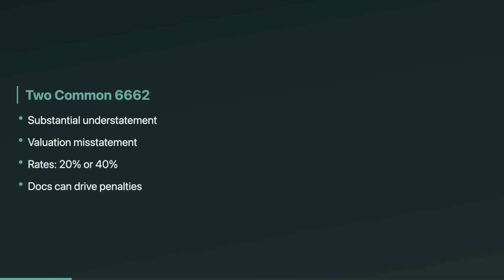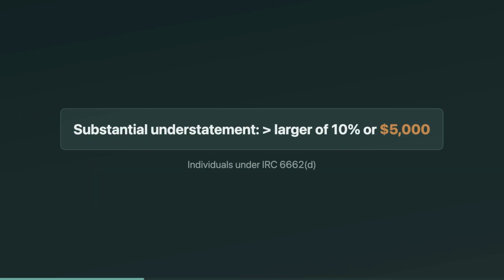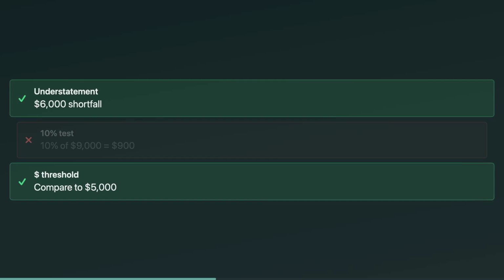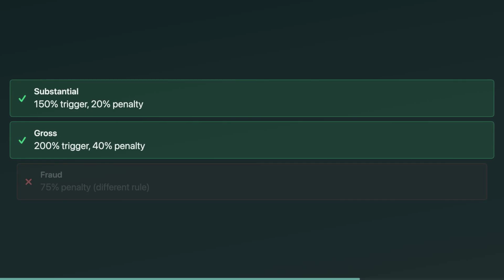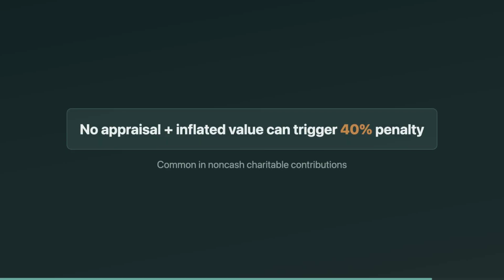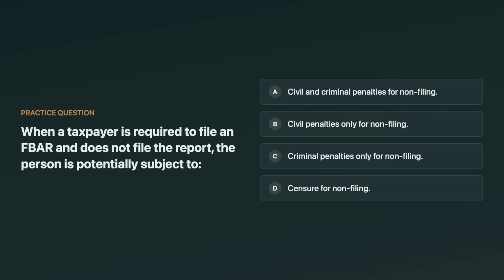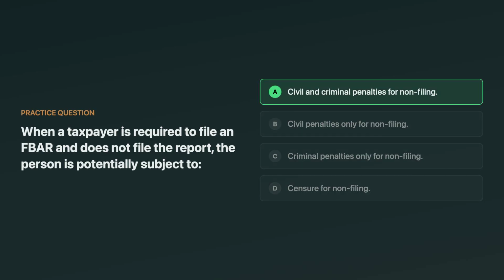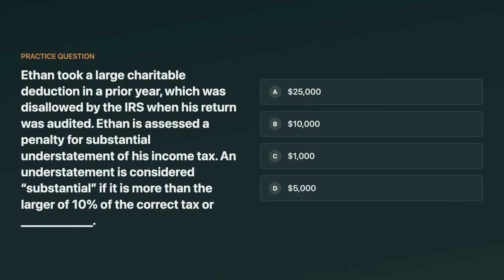EA Exam Course: EA Exam: Substantial Understatement & Valuation Misstatement Penalties (6662)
Unit 3.7: Recordkeeping Requirements
Lesson 4: Accuracy-Related Penalties: Substantial Understatement and Valuation Misstatements

0:00 Intro
0:05 Two Common 6662
0:35 $5,000
1:01 Understatement vs 10% test
1:32 Valuation Levels
2:00 Substantial vs Gross
2:34 40%
3:10 Exam Checklist
3:46 Practice Questions

Enrolled Angel — EA Exam Prep